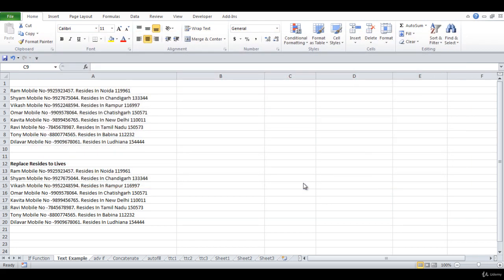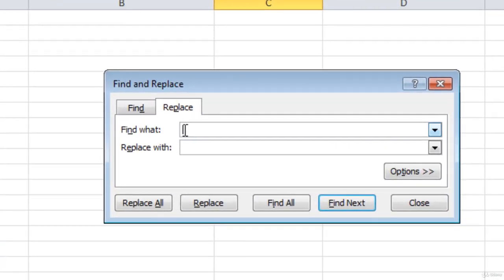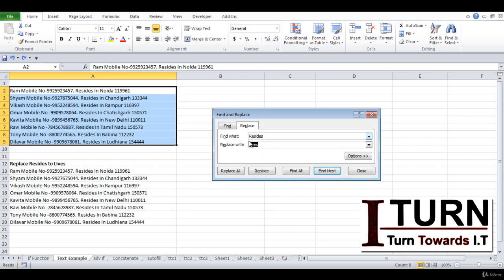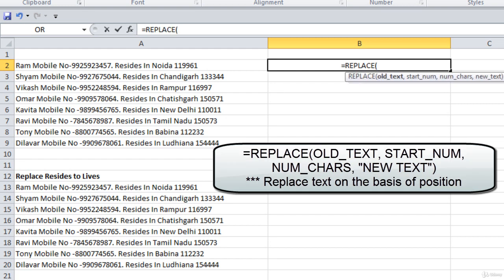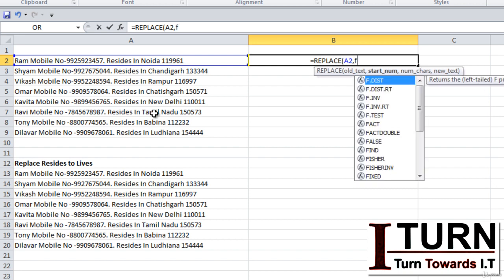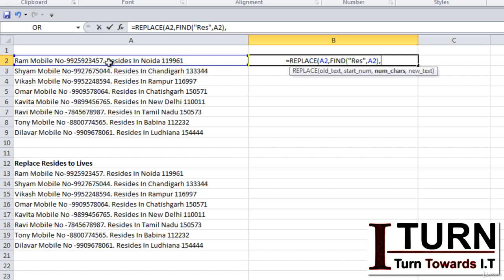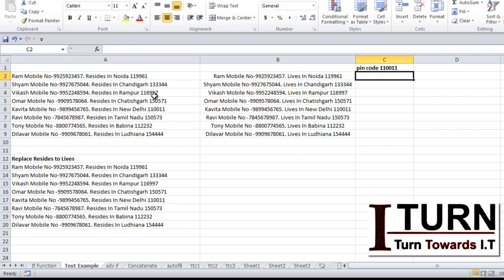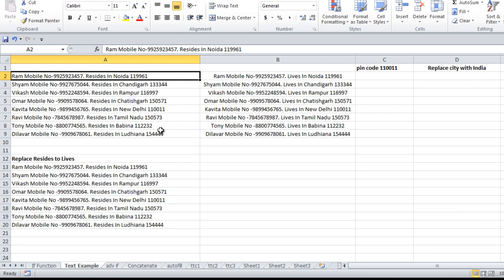020 Text Function Replace